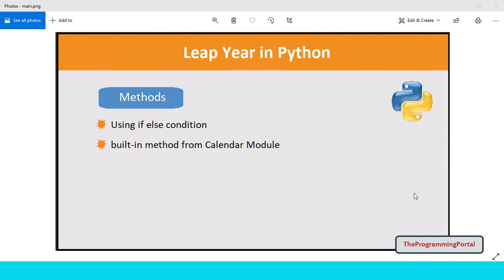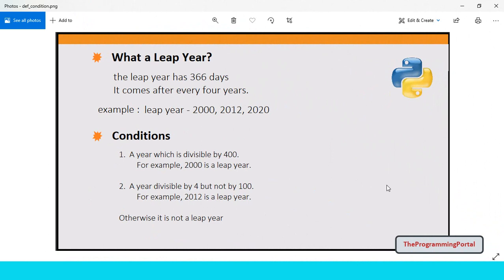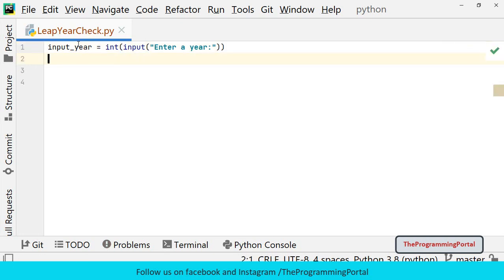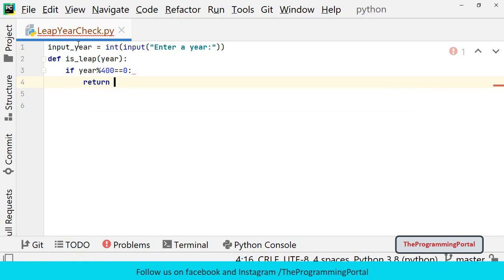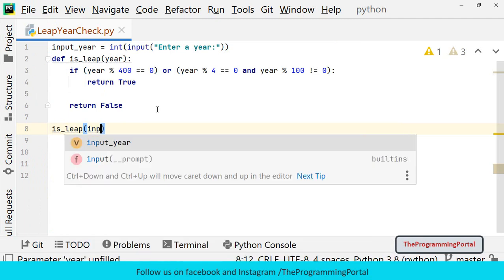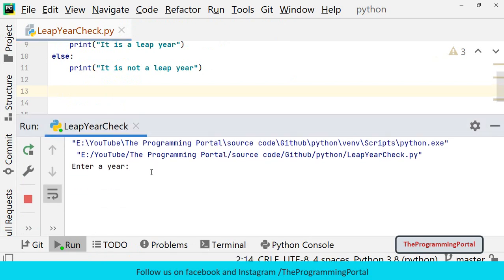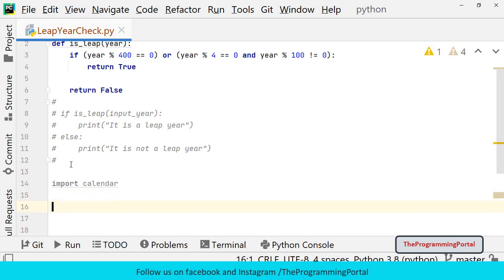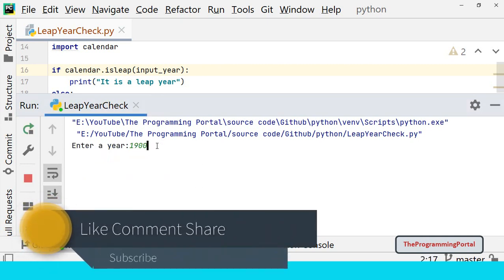Leap year in Python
In this video, you will learn how to check if a given year is leap year or not in python using if condition and python built in calendar module in detail.

In this video you will learn:
- leap year check in python
- convert string to integer in python
- if condition in python
- Calendar module in Python
- isleap method in python
- how to import module in python
- how to check if a given year is leap year or not in python
- creating a function in python

Keep Coding!